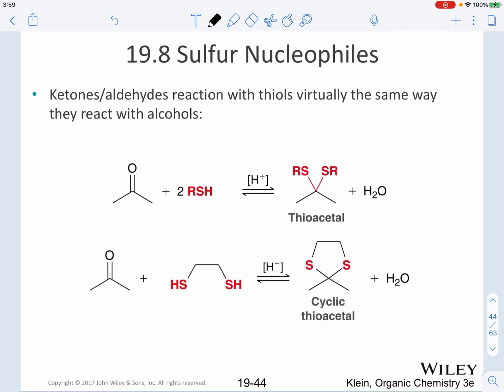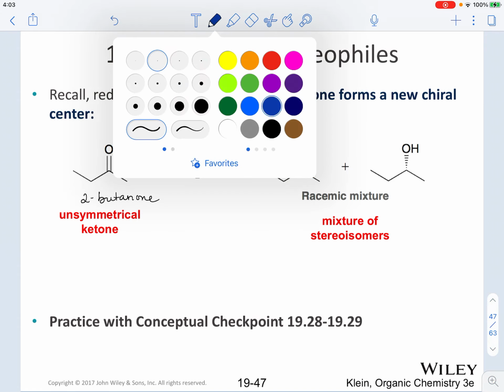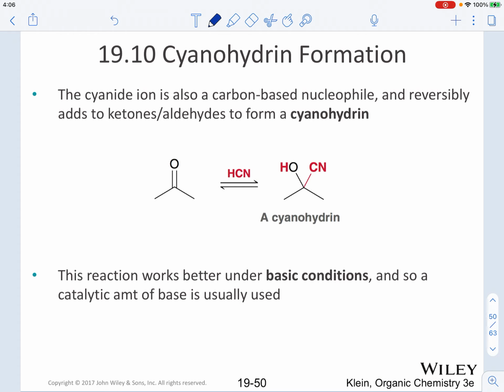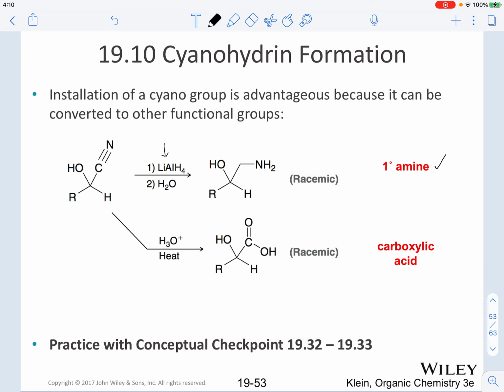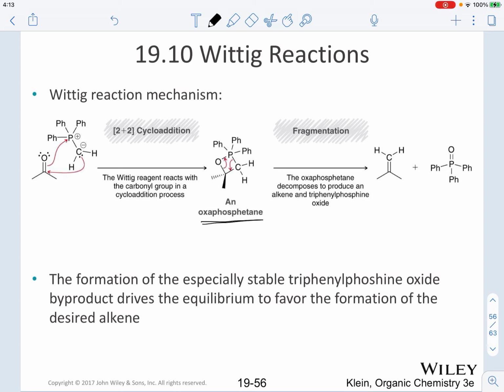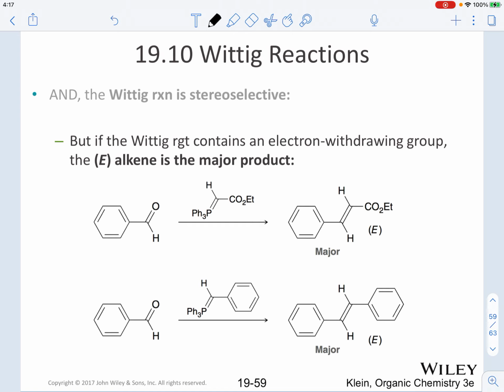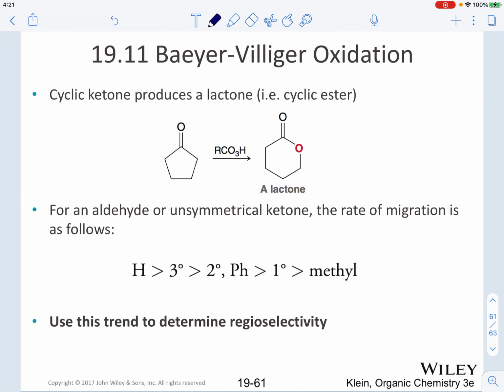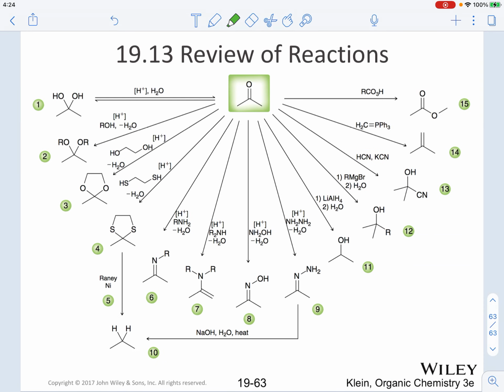CHEM221_CH19 Aldehydes and Ketones Part4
This video series discusses the reactions of aldehydes and ketones.